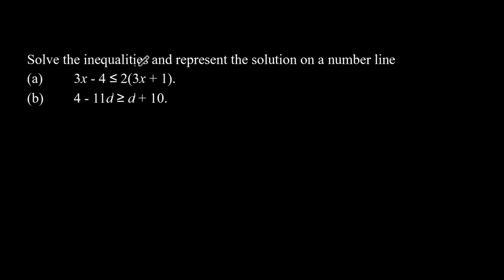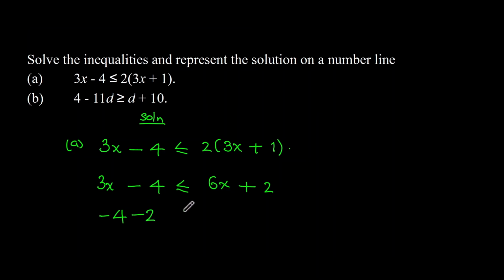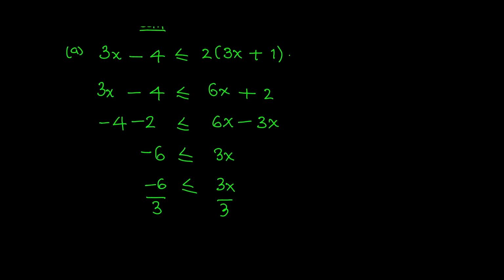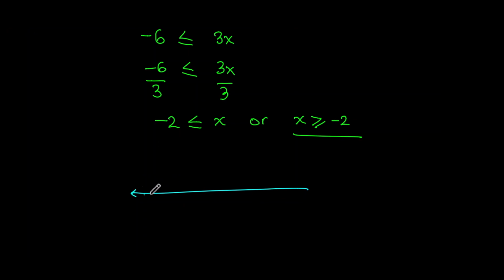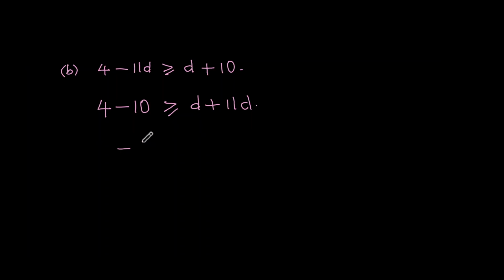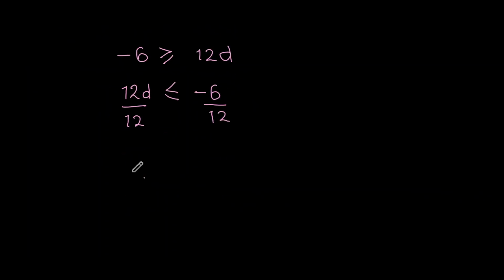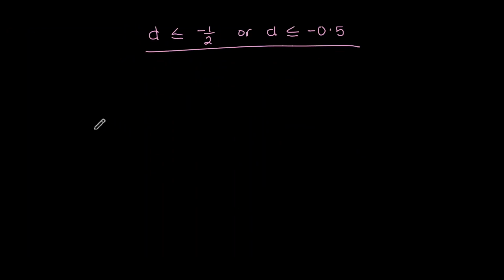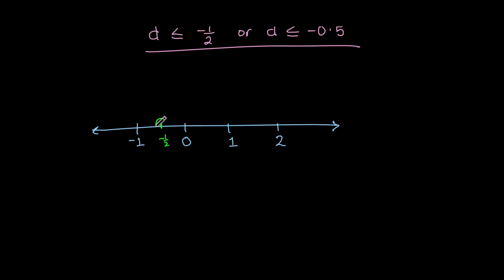Solving Inequalities with Variables on Both Sides | Number Line Method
Welcome to Caltex Academy! In this math tutorial, we guide you through solving linear inequalities and presenting the solution on a number line. We demonstrate how to approach problems with a variable on both sides, making complex algebra concepts simpler. This lesson is essential for mastering solving inequalities and graphing inequalities accurately.